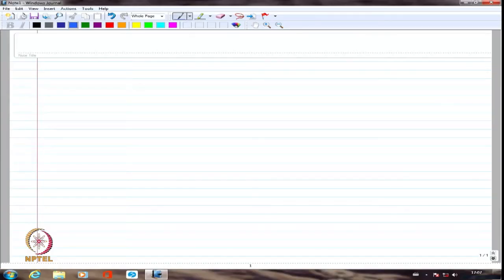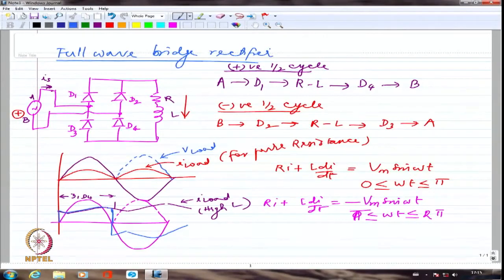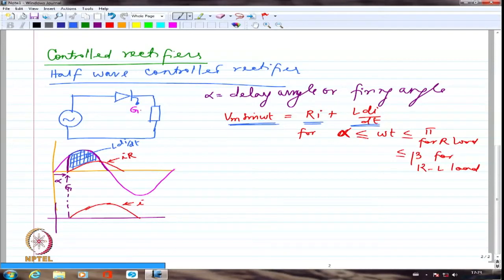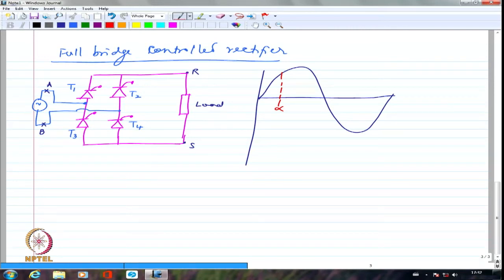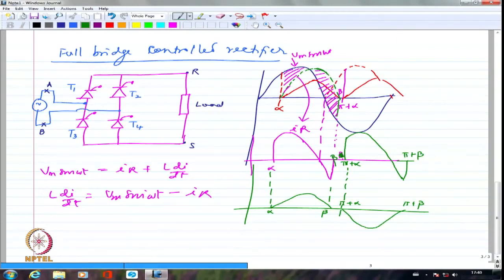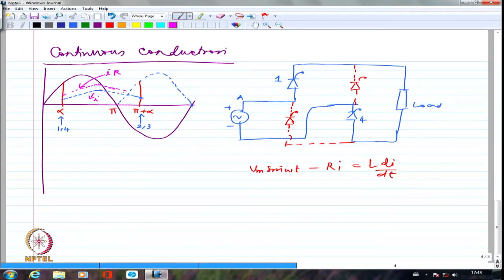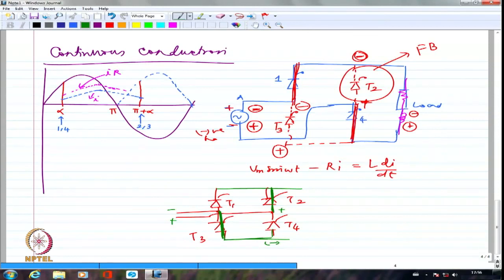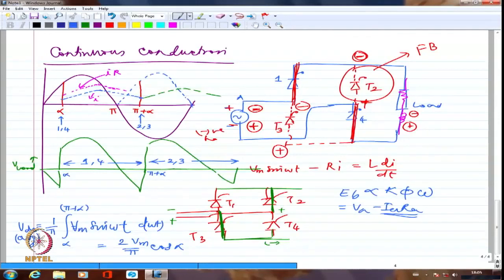Single Phase Controlled Rectifiers